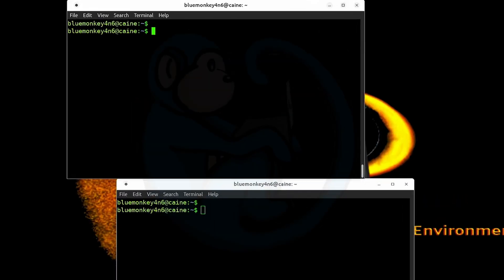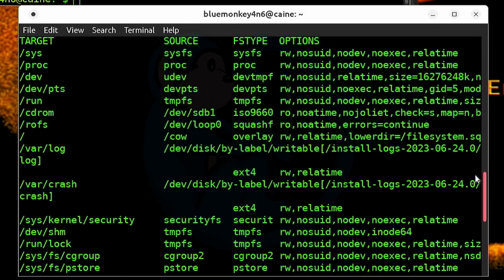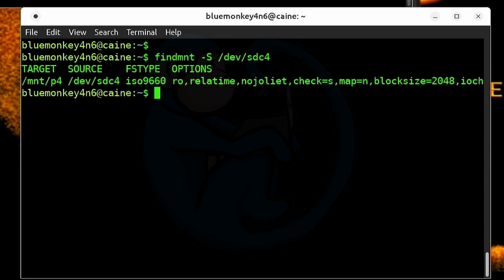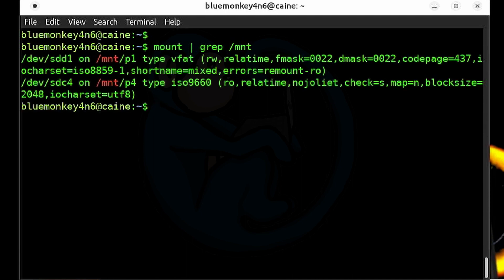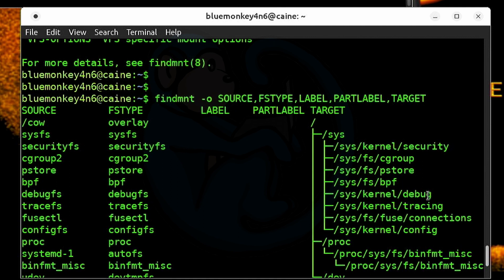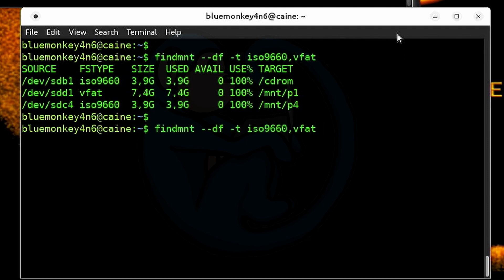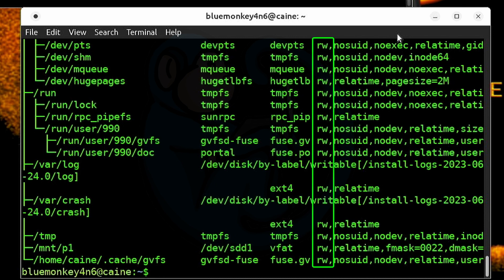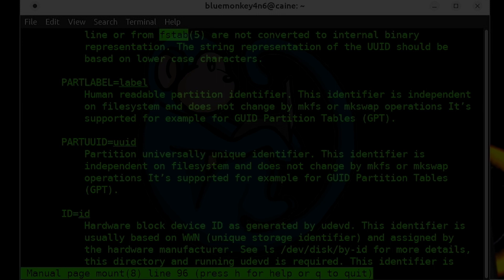findmnt - find a filesystem. How this is different than the mount command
Linux Command Line tutorial for forensics - 44 - findmnt - find a filesystem

   basic understanding of partitions and file systems
   basic understanding of disk mounting concepts

In this video, we will look at using the findmnt command versus the mount command for looking at filesystems

Video timeline
00:00     intro
00:47     mount and findmnt basics
02:37     search filtering: -O ro,noexec / -t ext4,vfat / -S / -T / -M
06:37     search locations: -s (/etc/fstab), -m (/etc/mtab), -k (/proc/self/mountinfo)
09:02     custom output columns: -o
10:17     diskspace free: --df
12:28     BONUS: verifying the /etc/fstab file with findmnt --verify

This would be beneficial for folks who are interested in digital forensics, incidence response, system administration, ethical hacking, or just plain linux.  his course covers material for beginners as well as for advanced users. This course would also be helpful if you are considering taking the CompTIA Linux+ certification test.